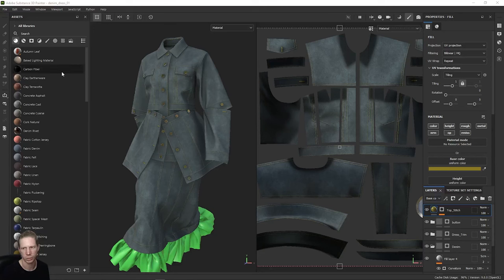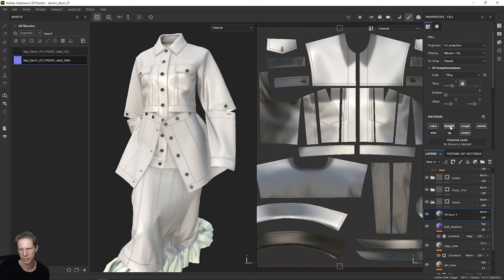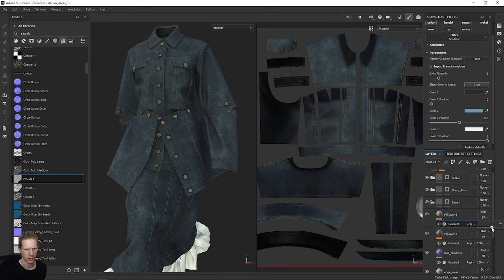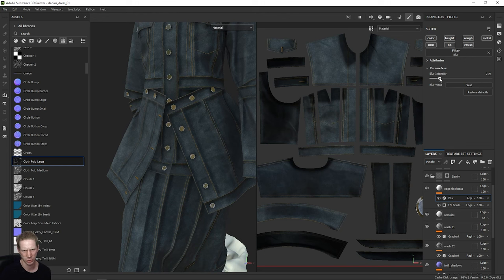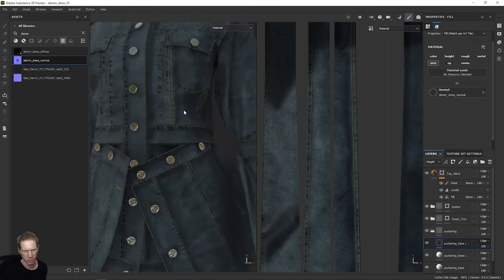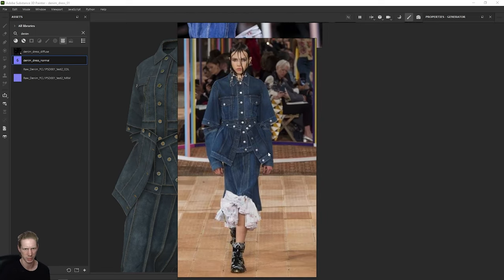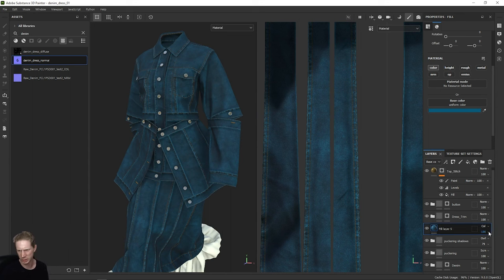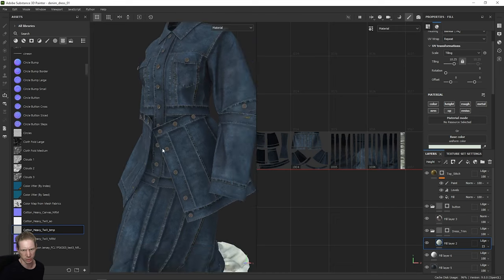Clo3d to Substance Painter + Blender PART 02 DENIM MATERIAL - Substance for Digital Fashion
Part 02 DENIM MATERIAL - Clo3d to Substance + Blender Tutorial

Create detailed realism for denim garments made in clo3d using Substance Painter to create realistic textures and details. The workflow describes taking details from clo3d and how to set up the files ready for export to Substance Painter and Blender.

Part 02 will cover developing roughness, normal and height maps to add surface detail to the fabric and start to develop to layers needed to create the denim material. Focus on working with layers, masking and smart materials.